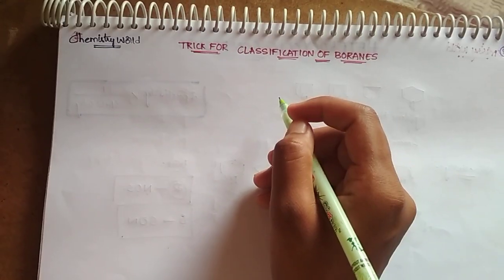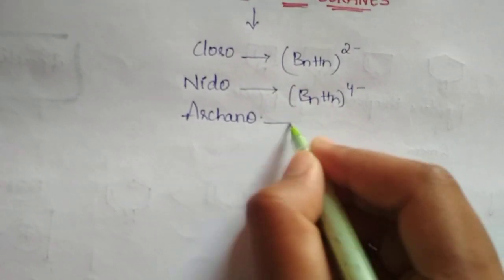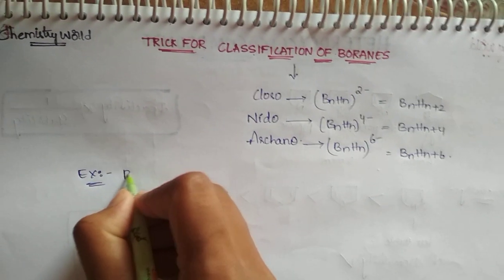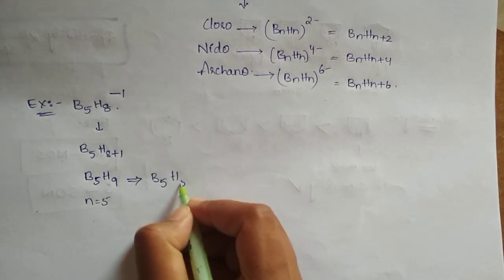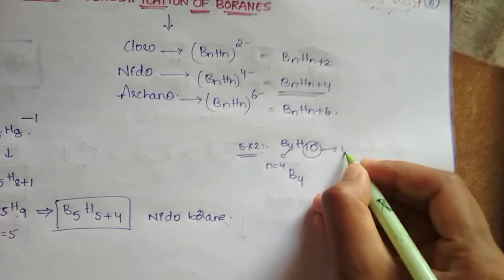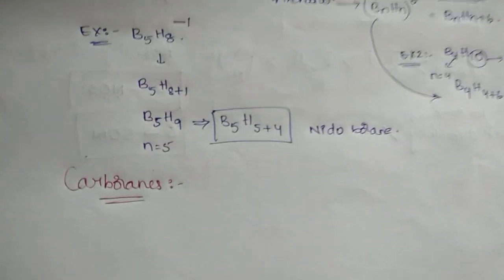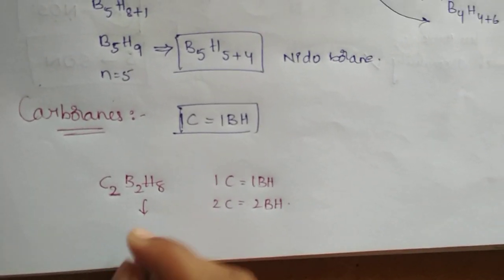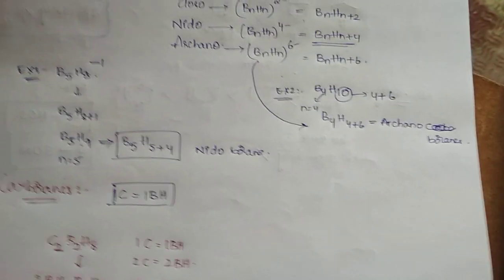Easy trick to get boranes and carboranes with the formula || Chemistry world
THIS VIDEO :-- Easy trick to get boranes and carboranes with the formula

YOU CAN GO THROUGH THESE BELOW LINKS WHICH ARE NOT FOUND IN THE CHANNEL

If you have any queries ask me in the comment section..